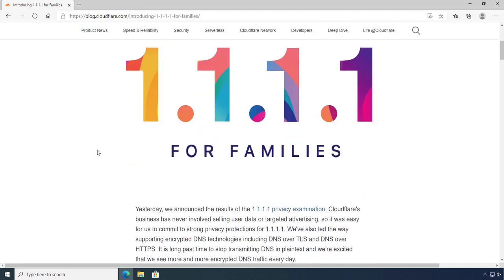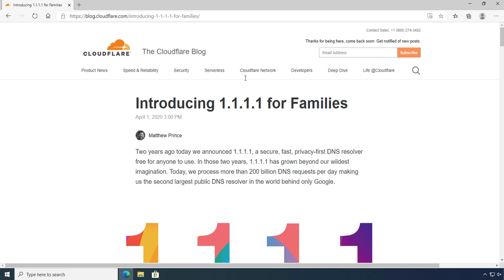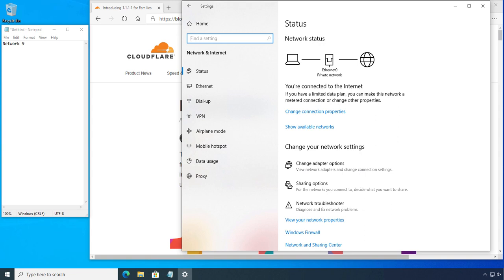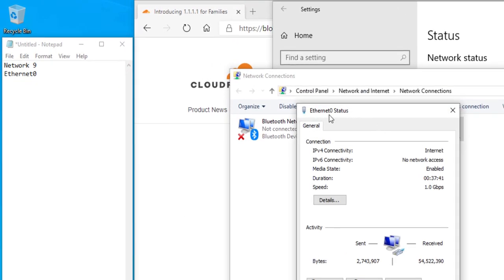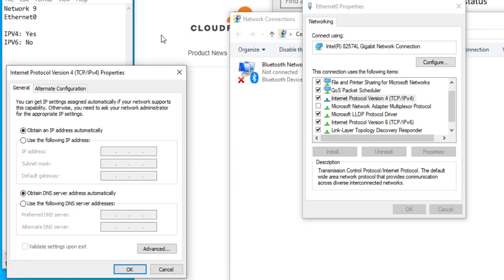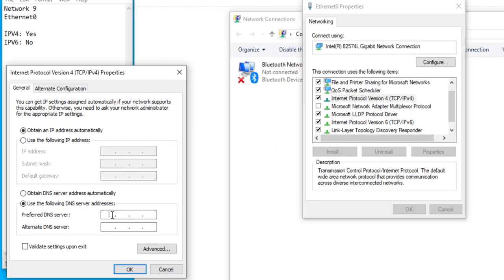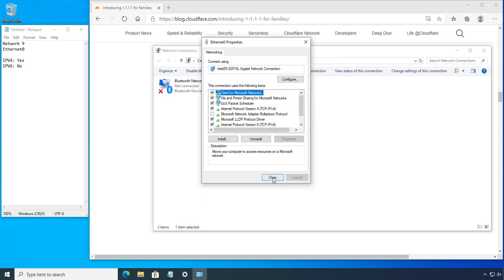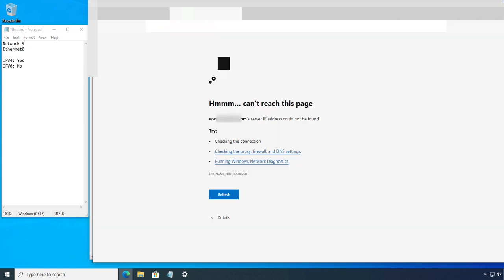HOWTO: Protect your computer from accessing Malware and Adult Content sites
This video shows how you can block sites that contain Malware or are of an Adult nature from loading on your computer.

If you found this tutorial useful and you can afford it please consider a donation to a charity of your choice.

Times are tough and every little helps.